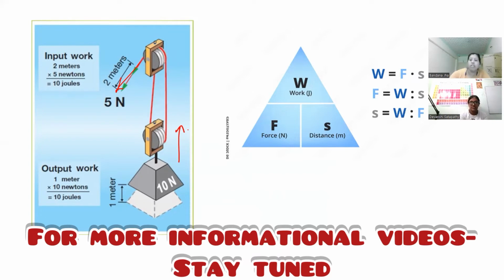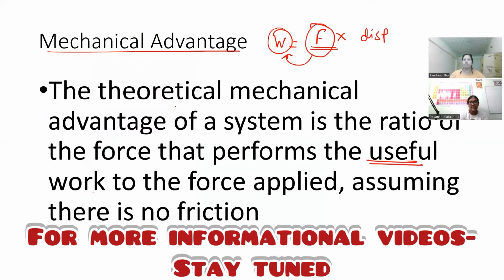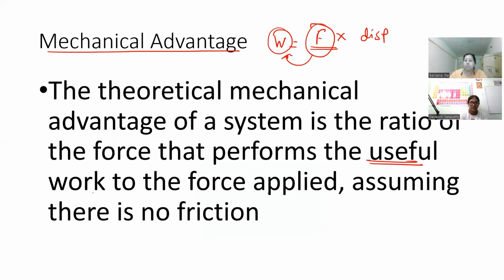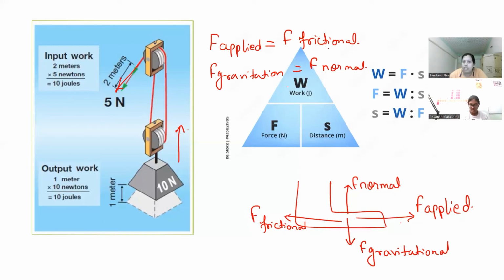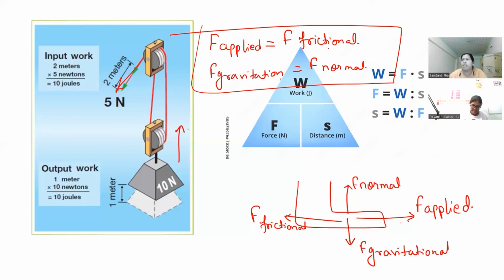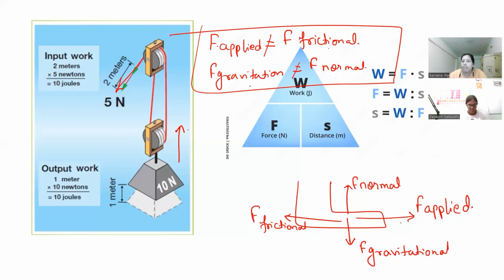Physics (force)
THE.EXCITED.STATES
MENTORSHIP YOU CAN TRUST

To start learning FROM OUR ONLINE EDUCATIONAL INSTITUTE
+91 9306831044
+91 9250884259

BOTH BATCHES AND ONE ON ONE SESSIONS ARE AVAILABLE

FOUNDERS:
URVASHI MALHOTRA (M.sc Chemistry)
GARIMA VASHISHTHA (M.Sc)

GRADE 6TH TO 12TH

* All Academic Subjects,
All boards
* All Competitive Exams like NEET/JEE/SAT/CLAT/SSC/BANK
*Foreign Languages ( Spoken, Reading, Writing)
*International Olympiads, NAPLAN, KANGAROO TESTS ETC
*Programming (Java, Python, Machine Learning etc.)
*Vedic Maths, Abacus
*All Types of Arts and Crafts
*Graphic Designing Courses
*Handwriting improvement
*Personality Development and Public Speaking
*Chess
*Rubik

*All Dance Forms
*Music (Singing)
*All musical instruments